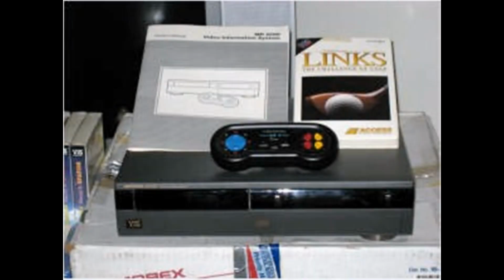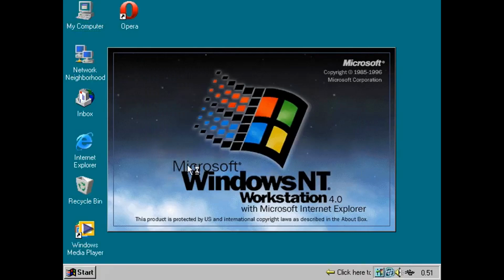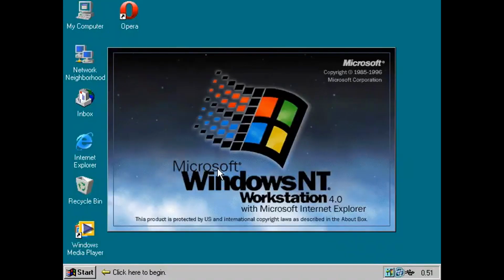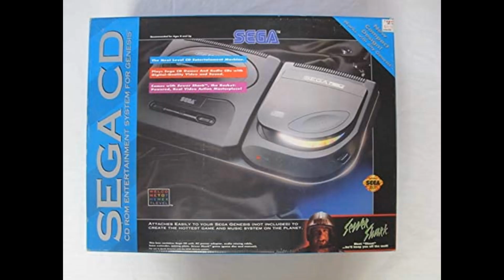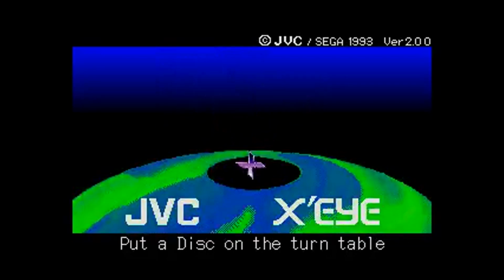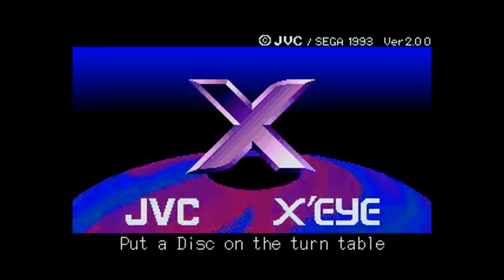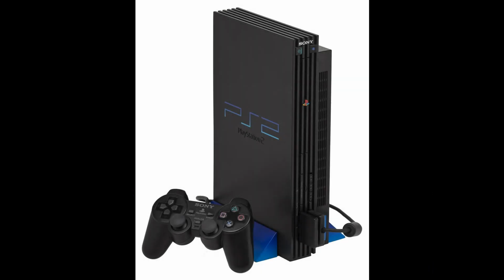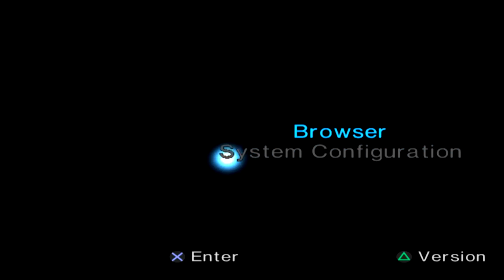Medora Entertainment's Top 10 Scary Video Game Console and OS Startups (2022 Halloween Special)